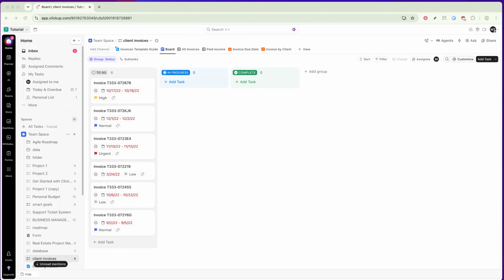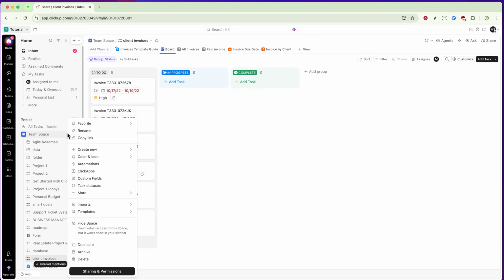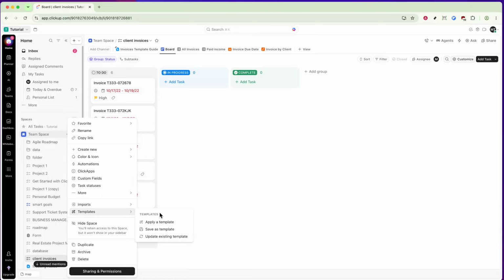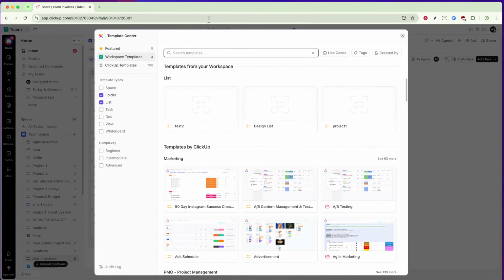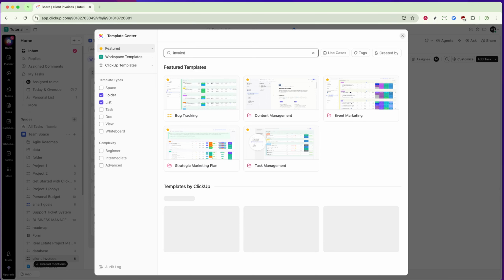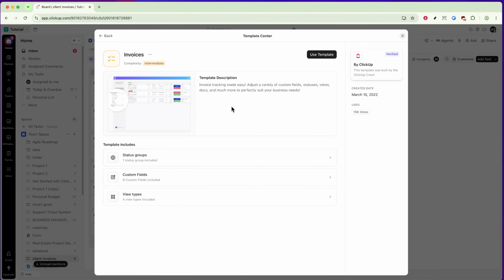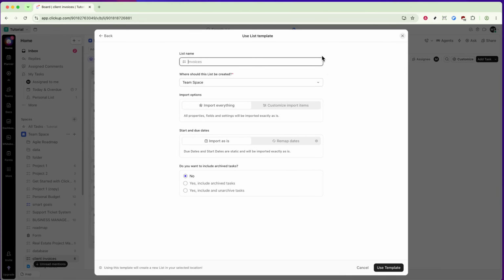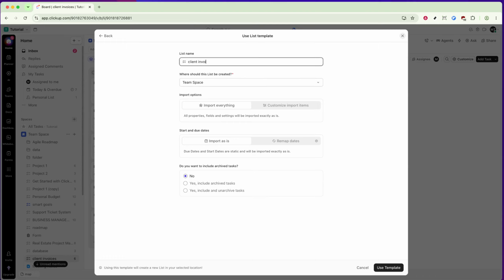How to Create an Invoice in ClickUp (Step-By-Step) [2026 guide]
00:00 Introduction to Invoice Creation
00:24 Accessing ClickUp Templates
00:47 Browsing and Selecting Templates
01:16 Naming Your Invoice Template
01:31 Customizing Invoice Details
02:01 Finalizing and Activating Invoice
02:12 Saving Templates for Future Use
02:30 Conclusion and Call to Action